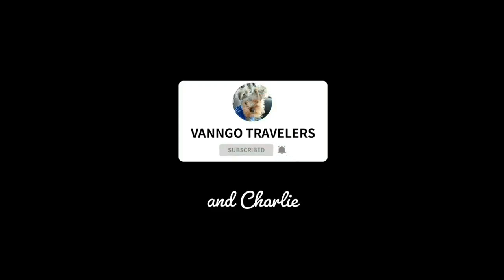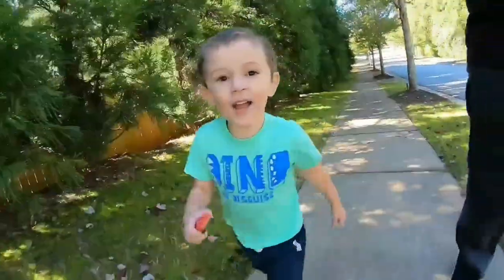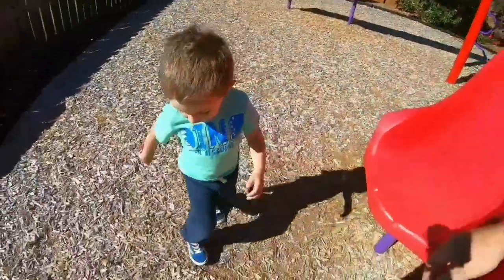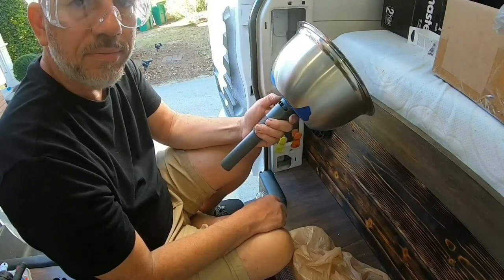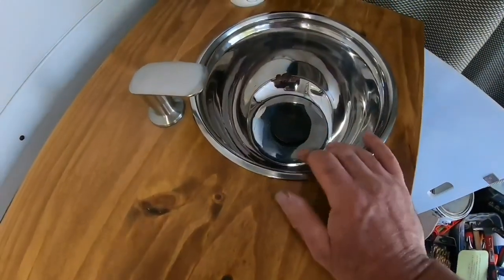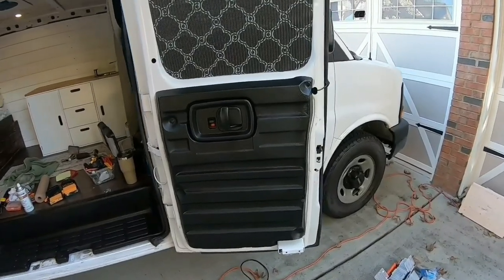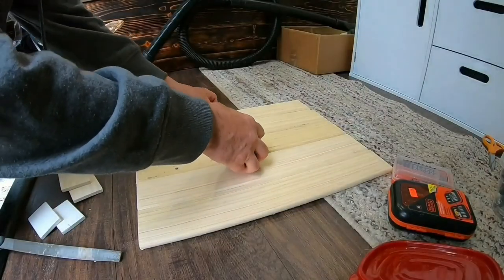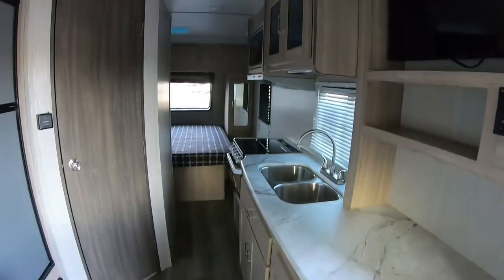We have some good news! Window covers- cabinet sink - vanbuild extras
The vanbuild continues. Finished the kitchenette sink and cabin. I got all the windows covered. It's lookining like a home. We slept in for the first time!! Glad to get the front window replace. we gave some good news!